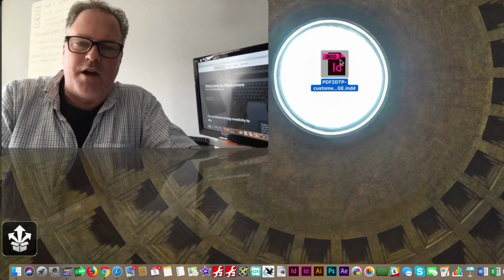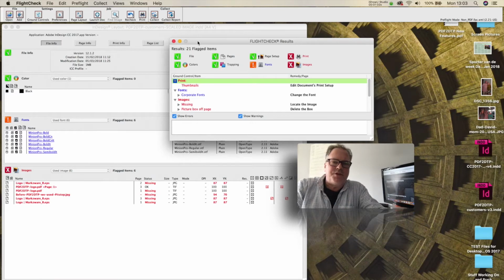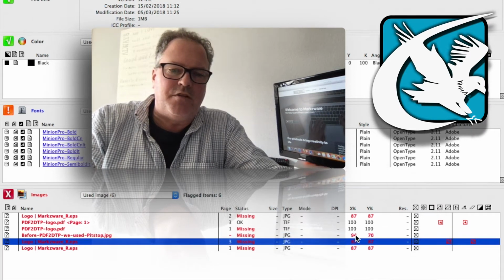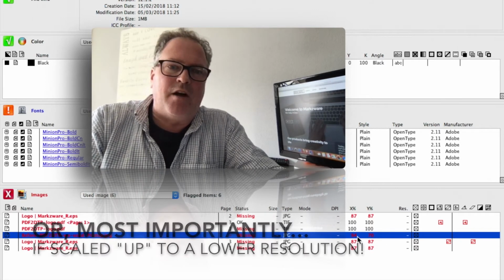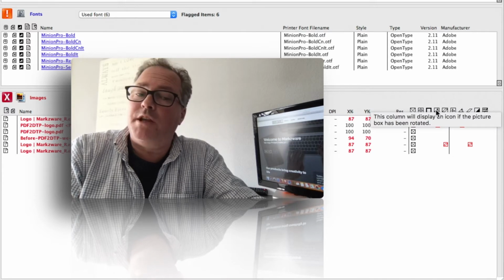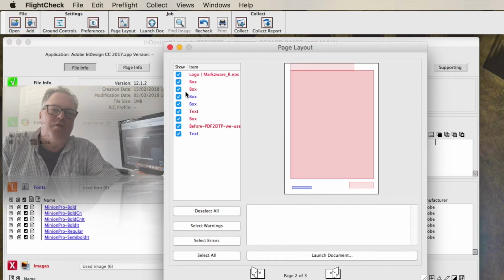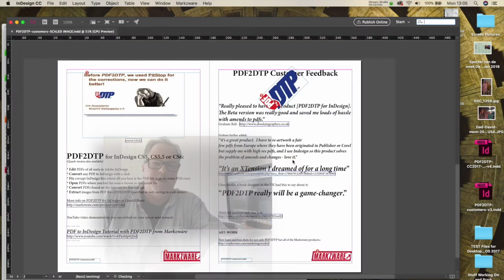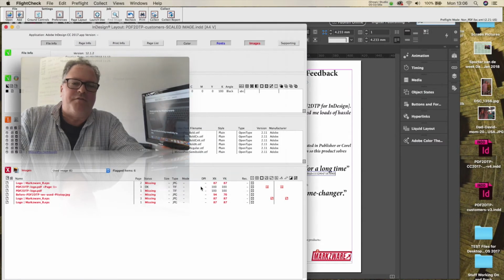InDesign Scaled Image Preflight with FlightCheck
Many will scale images in Adobe InDesign. This is quite a common feature a graphicdesigner will use within this popular DTP (Desktop Publishing) layout application. However, there can be problems with scaling images or image boxes within Indesign. Some of the problems, termed "preflight problems" in the graphic arts industry, for scaled images can be

* Images scaled to a much higher percentage and they fall out of the effective resolution needed to print properly.
* Incorrectly scaled images with odd X and Y percentages which will result in a weird, stretched looking image or graphic.
 - Many may not Constrain Proportions.
* Using the ID combination of, Hold Shift and scale objects proportionally did not work
* Scaling groups in InDesign can sometimes not hold all images in the group

InDesign image scaling is important to check, especially for those big layouts your producing for your print-buying customers. FlightCheck helps you find scaled image preflight problems in InDesign and many other files like Illustrator, QuarkXPress, and even the PDF.

More about FlightCheck, the stand-alone preflight application to ensure quality for print-ready InDesign, Photoshop, Illustrator, PDF, QuarkXPress, and other dtp documents for print, publishing, and graphicdesign

How to find Scaled images in InDesign documents ...
In the comments section of our "How to get Files Ready for Prepress” video, Chris asked, “What about scaling”:

Yes, there are ways to manually check for this in InDesign. This is however a tedious process that could lead to error. Using Markzware FlightCheck for the MacOS will greatly increase the preflight checking time and help you 100% pinpoint or find images that have been scaled incorrectly within InDesign.

"Often times I look at an InDesign file someone else built and something just doesn’t look right about an image. Sure enough, I check the image scaling and find out that the horizontal and vertical scaling doesn’t match.”

As you can read here, some will scale down images in size to try to reach the desired resolution:
For 72ppi-flagged images, you will always need to reduce the print size by 24% to arrive at 300ppi (effective). Since 72/300 will always be .24, you don't need to do the math more than once.